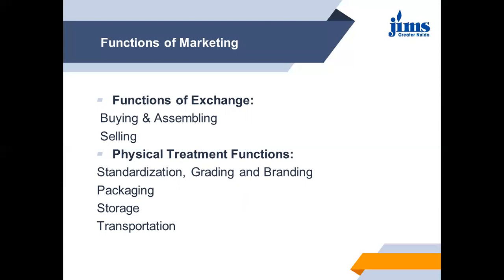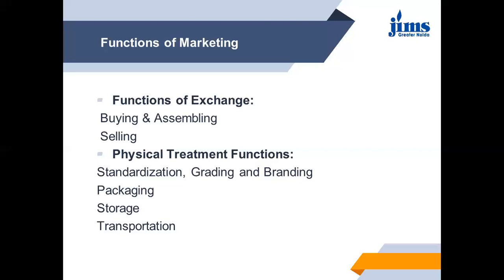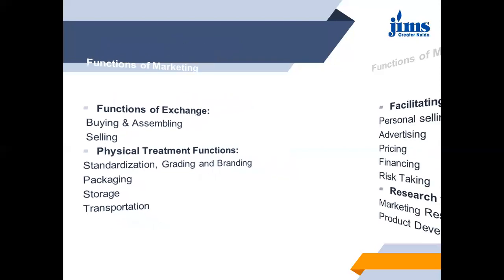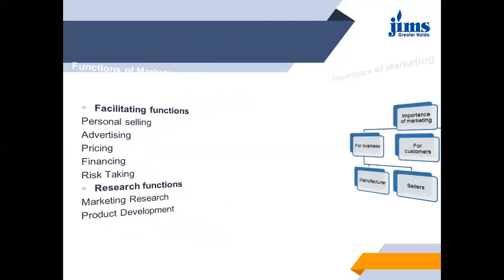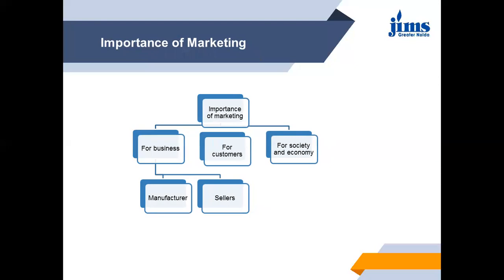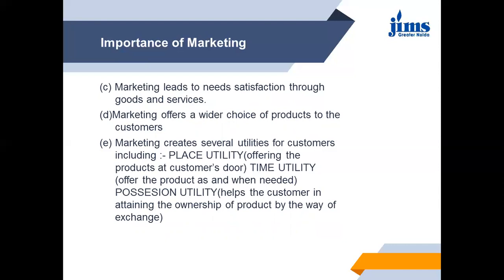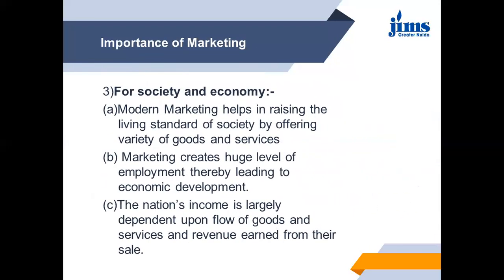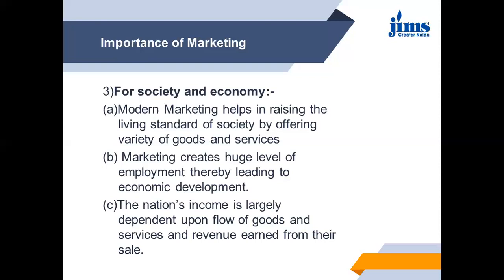L3 MM Functions and importance of Mktg